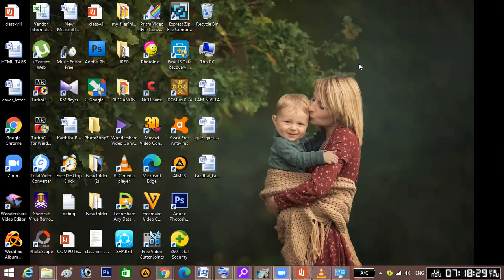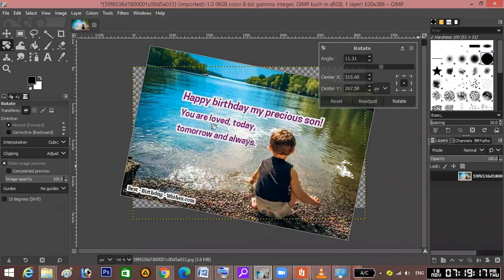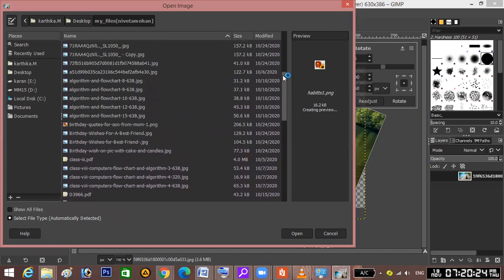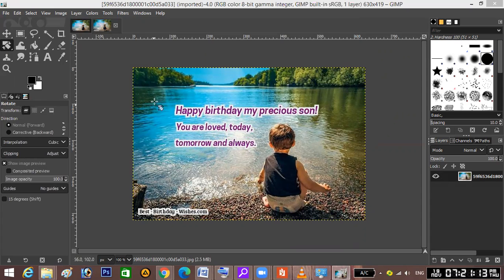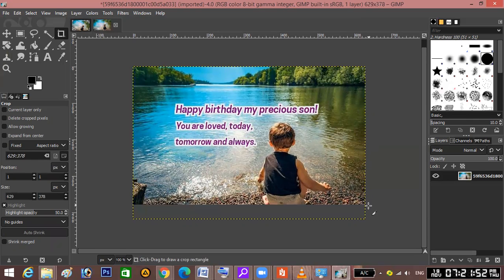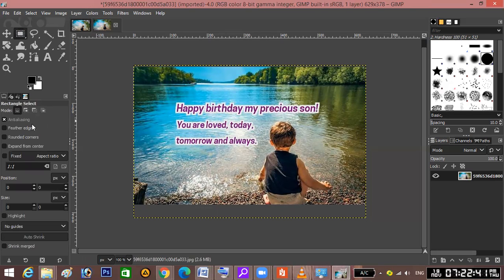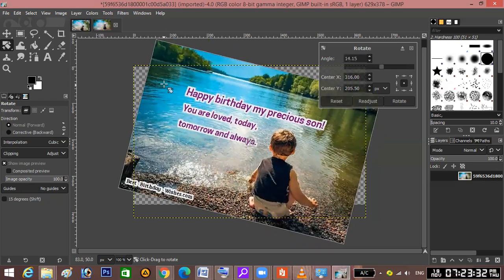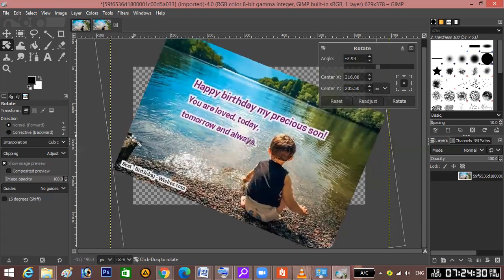GIMP-IMAGE EDITOR TOOL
Dear students, here I am uploading video for you about how to use gimp tools. [open image, crop image, rotate image]